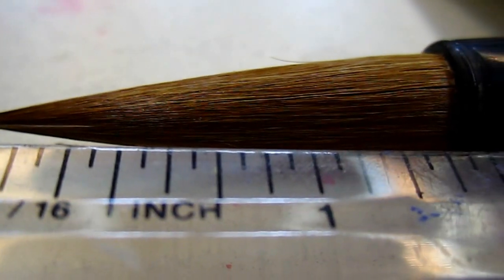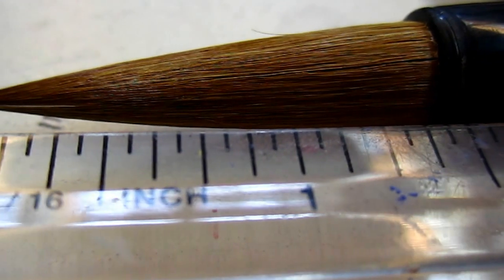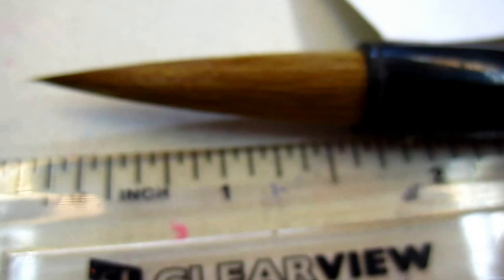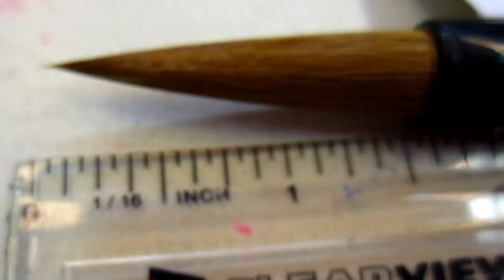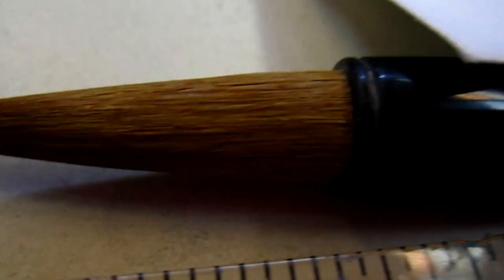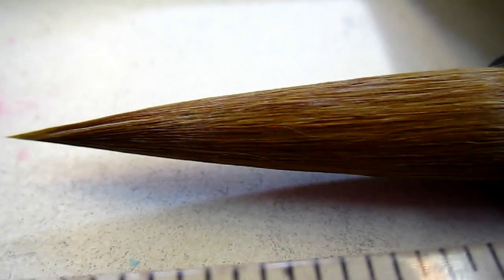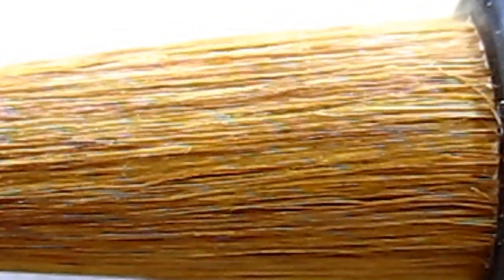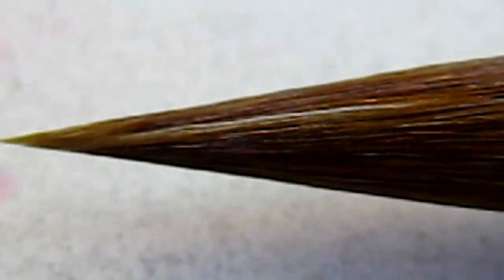Medium orchid bamboo brush